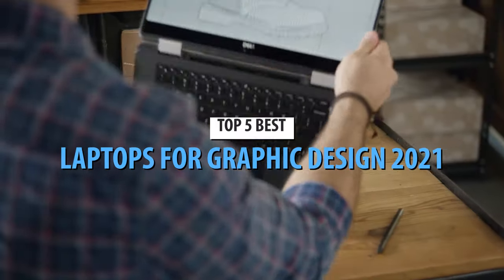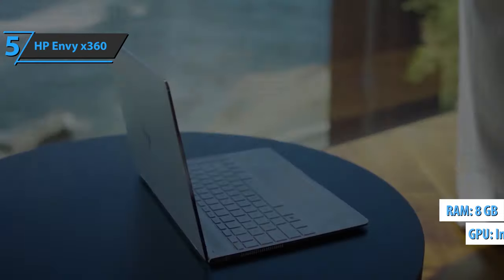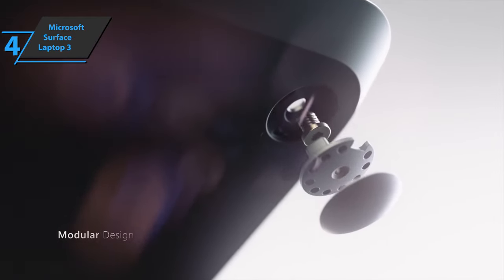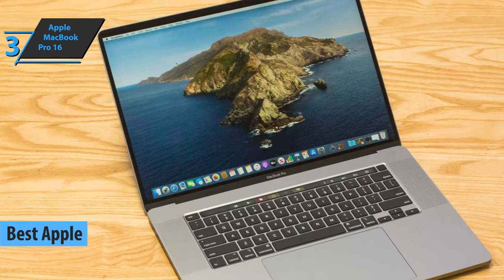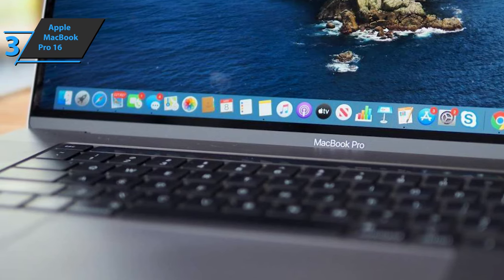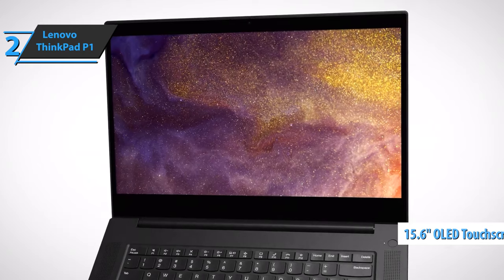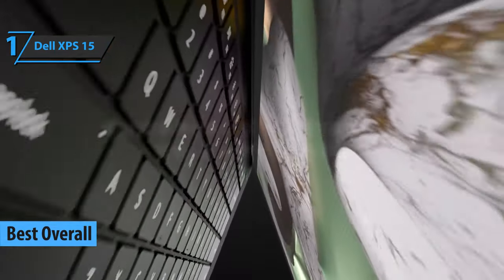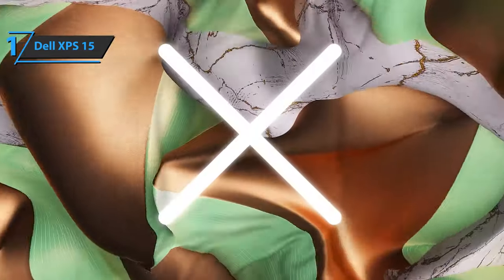Top 5 BEST Laptop For Graphic Design [2021]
➜ Links to the Best Laptops For Graphic Design 2021 we listed in this video:

►US Links◄
➜ 5. HP Envy x360 - 3vi3dxD
➜ 4. Microsoft Surface Laptop 3 - 3wkhcUZ
➜ 3. Apple MacBook Pro 16 - 2Tqsbxm
➜ 2. Lenovo ThinkPad P1 - 2TqsisM
➜ 1. Dell XPS 15 - 35cGKHt
►UK Links◄
➜ 5. HP Envy x360 - 3viSL8Y
➜ 4. Microsoft Surface Laptop 3 - 35cGV5B
➜ 3. Apple MacBook Pro 16 - 3gjYLu8
➜ 2. Lenovo ThinkPad P1 - 3wnBa11
➜ 1. Dell XPS 15 - 3gkPl1s
►CA Links◄
➜ 5. HP Envy x360 - 3pOY4vR
➜ 4. Microsoft Surface Laptop 3 - 3wnS9jY
➜ 3. Apple MacBook Pro 16 - 3viTsz6
➜ 2. Lenovo ThinkPad P1 - 3woWy64
➜ 1. Dell XPS 15 - 3vecoip

We have just laid out the top 5 best laptops for graphic design 2021. In 5th place is the HP Envy x360, our pick for the best value laptop for graphic design. In 4th place is the Microsoft Surface Laptop 3, our pick for the best Microsoft laptop for graphic design. In 3rd place is the Apple MacBook Pro 16, our pick for the best Apple laptop for graphic design. In 2nd place is the Lenovo ThinkPad P1, our pick for the best professional laptop for graphic design. In 1st place is the Dell XPS 15, our pick for the best overall laptop for graphic design.